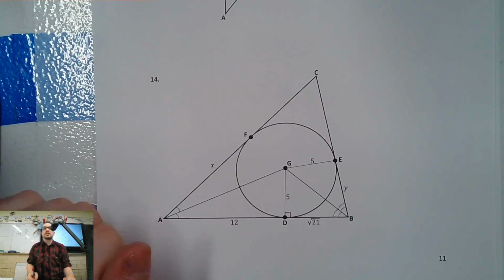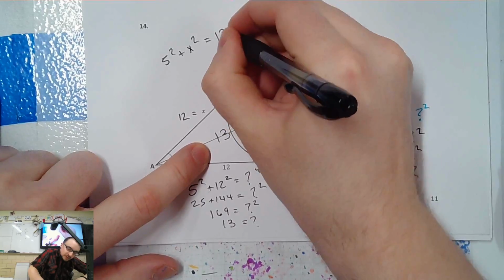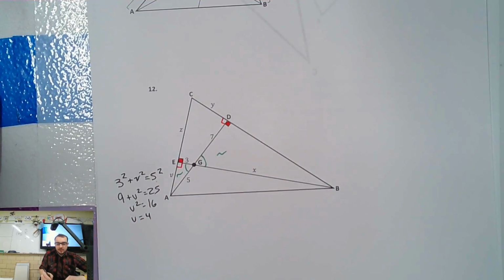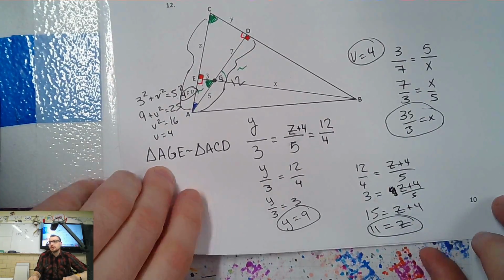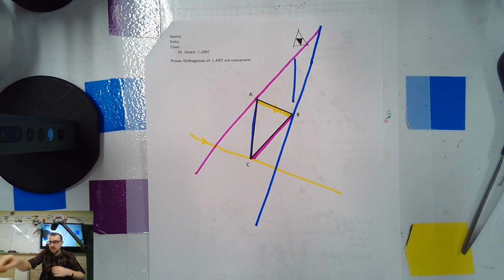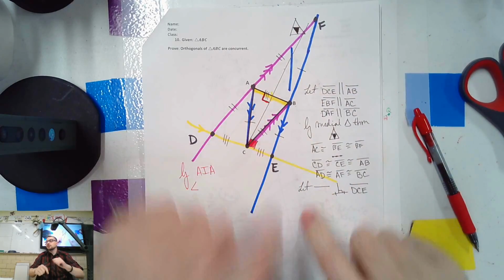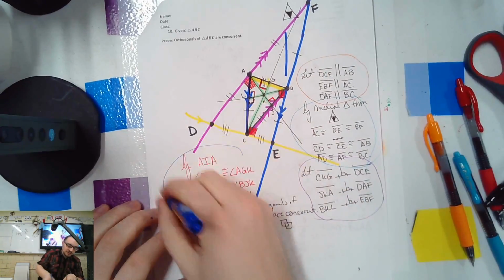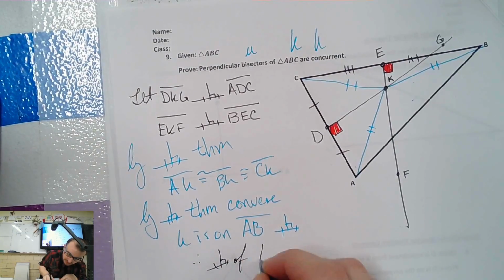Geometry Quiz #5 Review Pt. 2 3.9.20